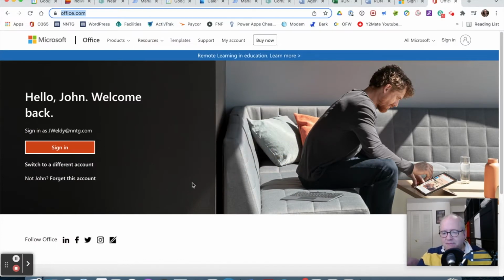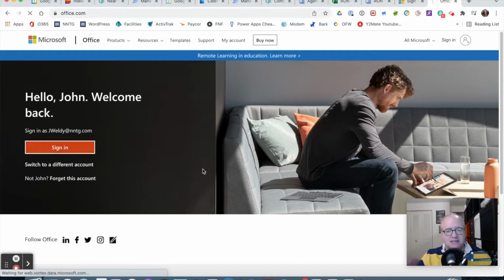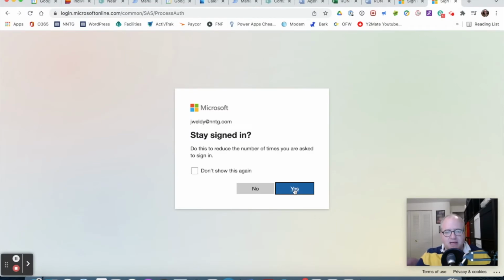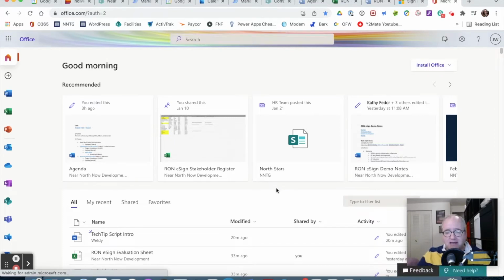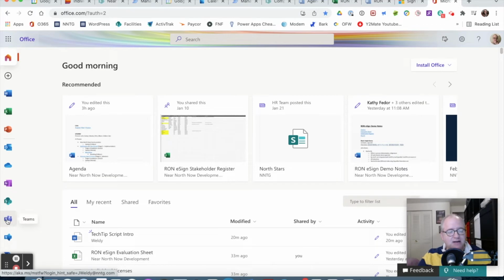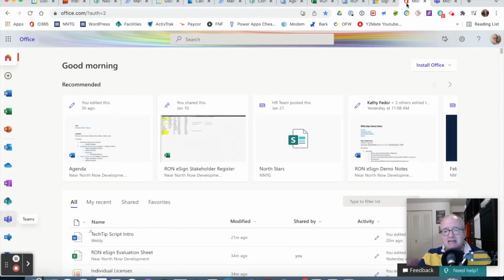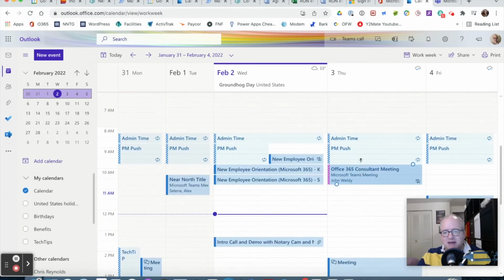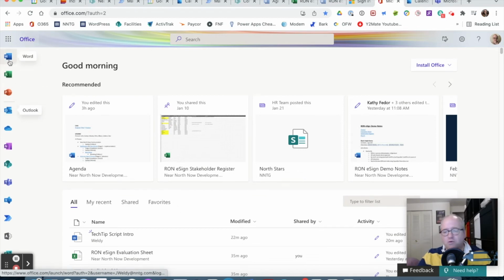TechTip - Office 365 on the Web